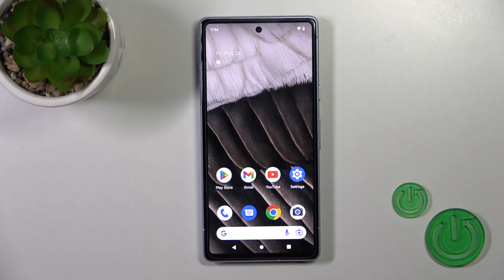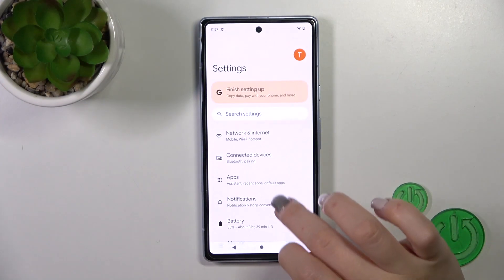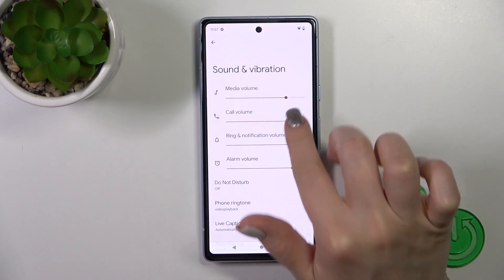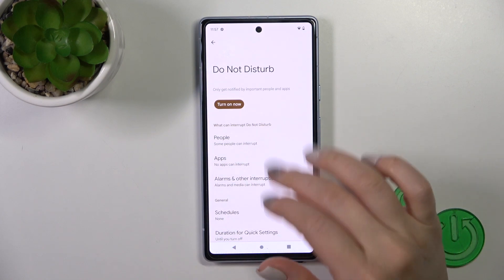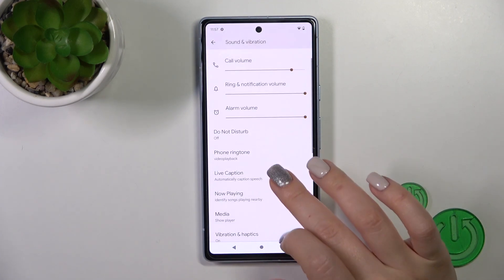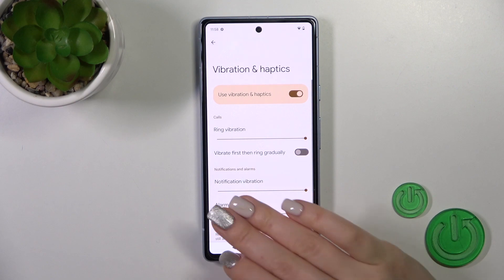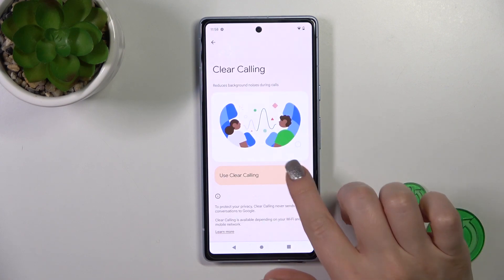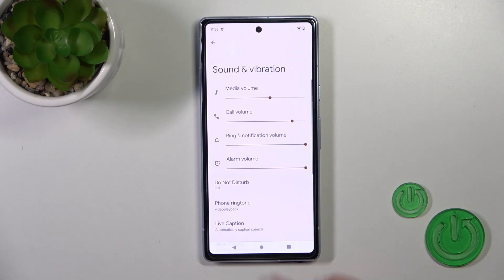How to Find & Manage Sound Settings on Google Pixel 7a?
In this tutorial video, we'll help you find and manage the sound settings on your Google Pixel 7a smartphone. Sound settings allow you to control various aspects of audio output, such as ringtone, media volume, notification sounds, and more.

How to customize ringtone on Google Pixel 7a?
How to adjust notification sounds on Google Pixel 7a?
How to change media volume on Google Pixel 7a?